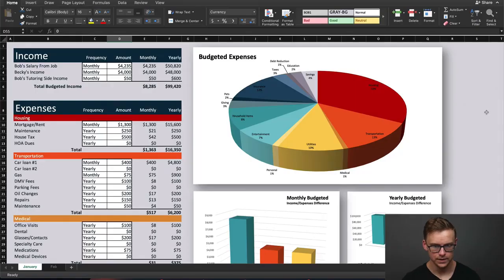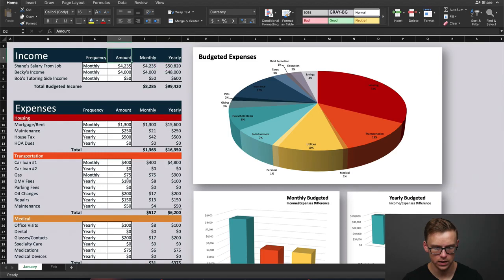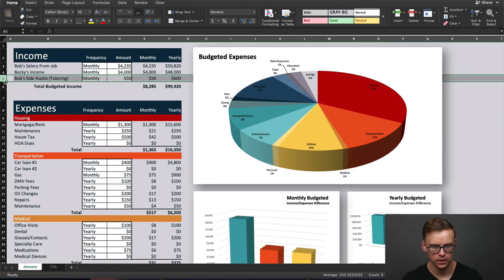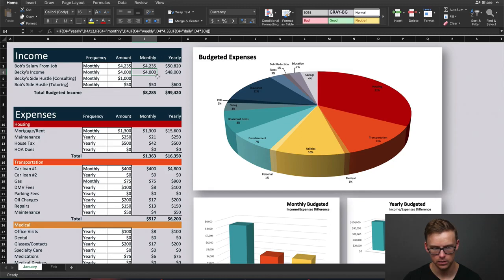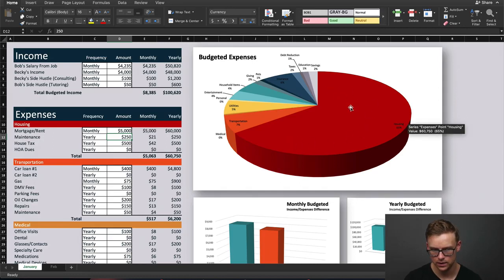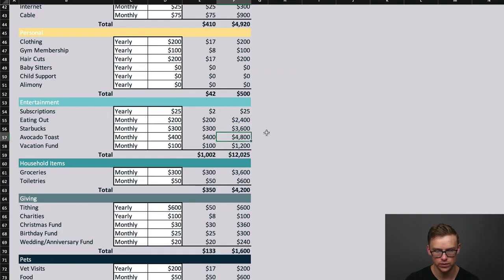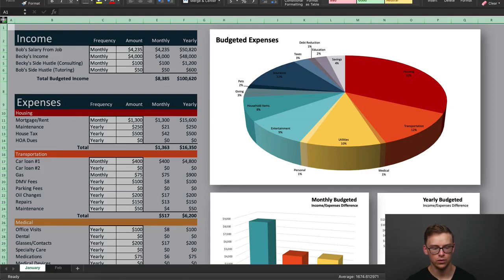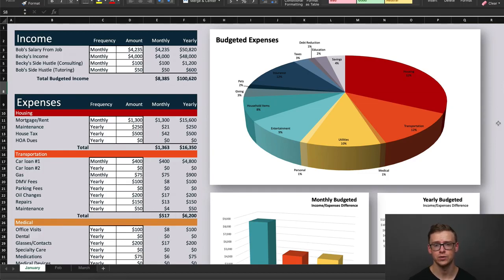Budgeting in Excel Spreadsheet (Easy Step-by-Step Household Budget in 2019)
📈 My Investments/Buy And Sell Alerts/Exclusive Content:
🎓 My School:
📲 Earn 5 Free Stocks Valued Up To $8300:

🔥 Free Stuff:
1 Free Stock Worth Up To $500:
Get 2 FREE stocks worth up to $7,000 with WITH A $100 DEPOSIT:
$10 In Free Bitcoin:
Also $10 In Free Bitcoin:

💬 Socials:
Free Discord:

Budgeting in excel spreadsheets can be a confusing process but in this video I'm going to show you what I have done in order to make it as effective and easy to use as possible for my household budget.  This will work in 2019 and beyond and i'm using the latest version of excel, but older versions will work too

This video is going to be good for budgeting beginners as well as seasoned veterans as I think anyone who has gotten serious with a budget knows that LESS is MORE and you don't want to spend ridiculous amounts of time on this or else it wont really be worth it when you factor in how much your time is worth.

Now when you make a budget in excel it will really help with your personal finance goals and saving money.  This has made a dramatic impact on my life and millions of others because before you start budgeting you wont even be aware of what you're spending your money on and therefore it will help you to not waste money

I will be including an excel budget template as well so that all of this will be as easy as possible for you to track your finances, start saving money, and start managing your money like a pro

Creating a household budget is a must and I think its probably one of the top 5 skills I've ever learned and it should be taught to everyone in school but for some reason it isn't

This video is going to show you what I think is the best excel budget sheet that is also very easy to use.

This will allow you to become an expert in budgeting and saving which will allow you to then start investing and securing your future.